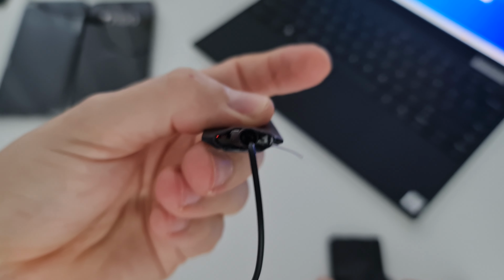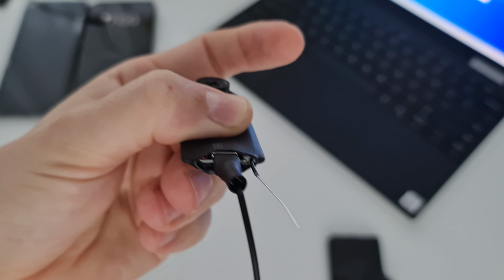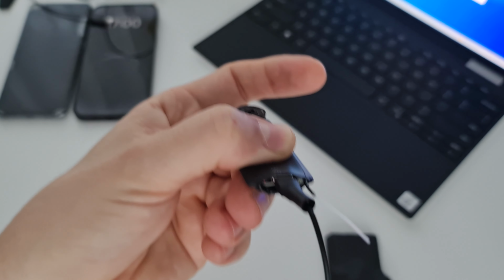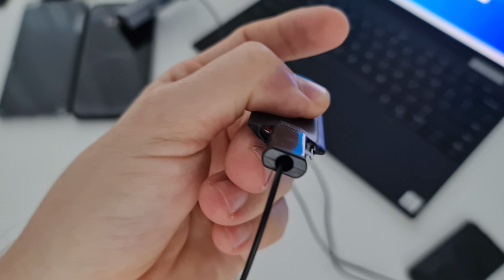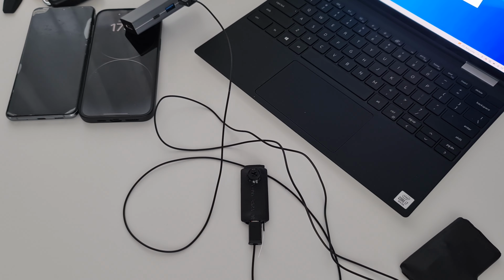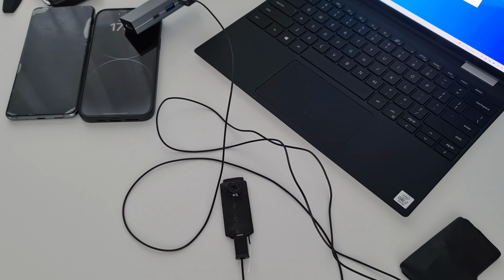Green LED not blink Red not turn on